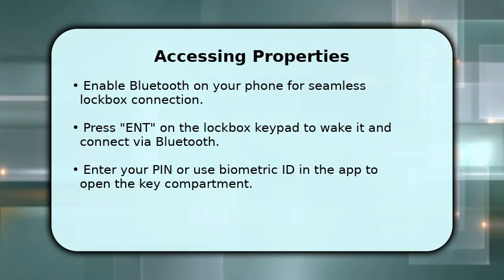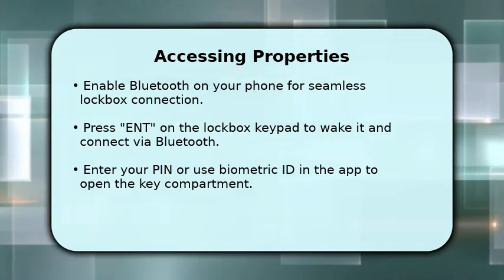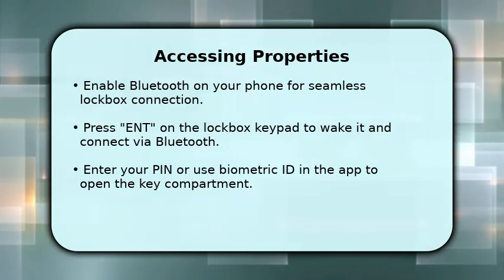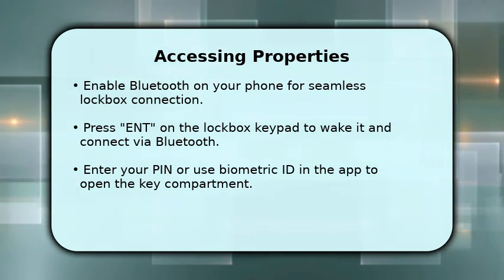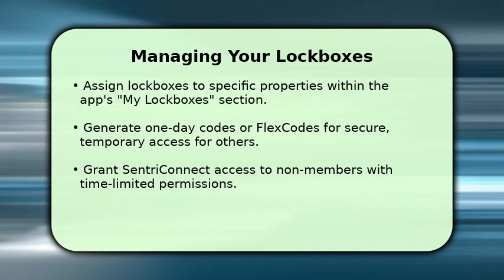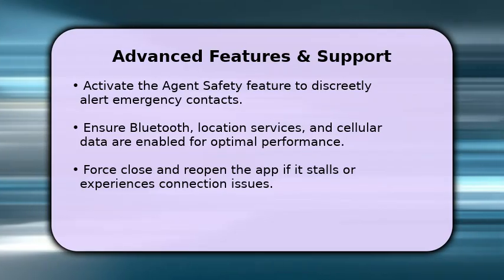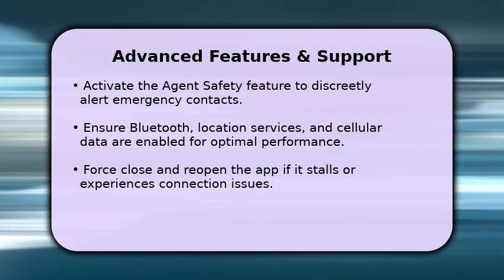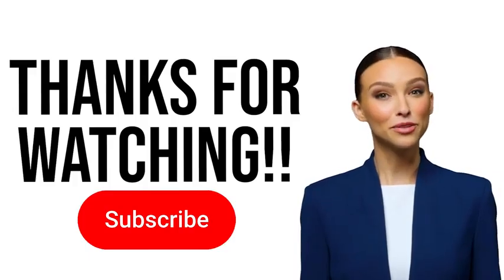How to Use the SentriLock App - Step by Step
▸ (s) From setting up your account to using the lockbox feature, we'll cover it all. We'll also provide tips and best practices for getting the most out of the app. Whether you're a seasoned real estate professional or just starting out, this video is perfect for anyone looking to learn more about the SentriLock app.

SentriLock app, digital lockbox solution, real estate agents, key management, property access, lockbox feature, account setup, best practices